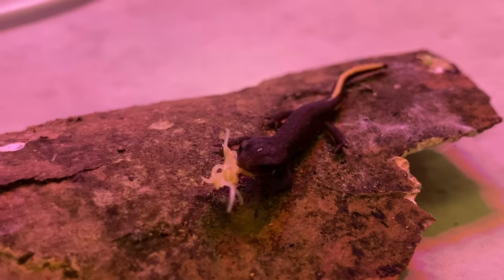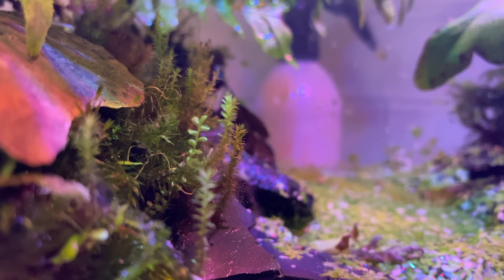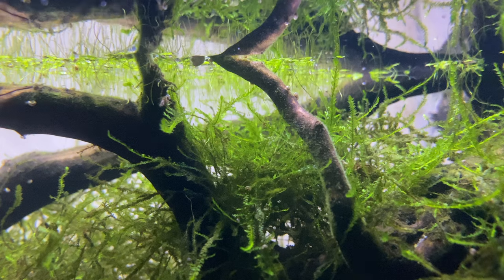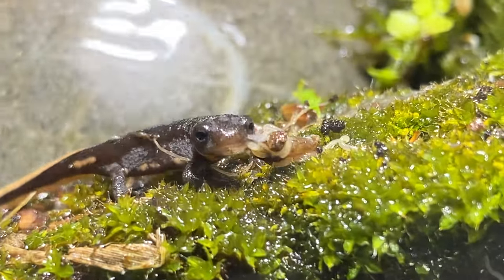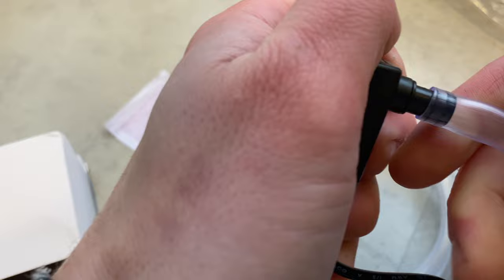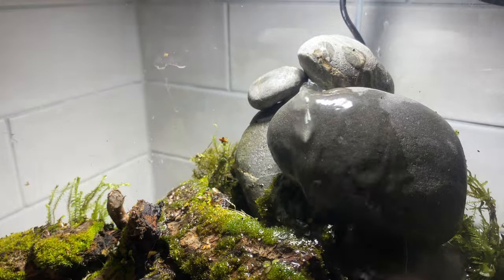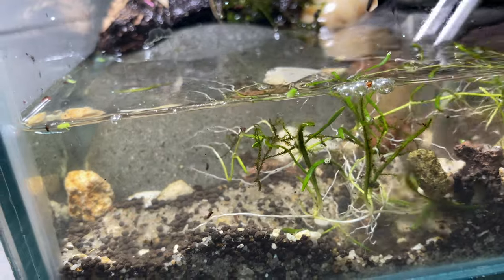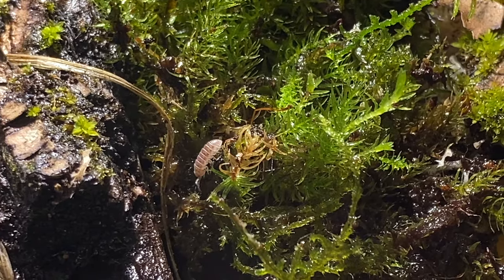This Tiny Fire Bellied Newt gets a new home.....(waterfall paludarium)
This Japanese Fire Bellied Newt is called Calvin, and I decided to give him an epic waterfall paludarium makeover. hope the little dude likes it.

So I love TEMU, it has some awesome products, cheap and fast shipping!

Grimes the Gangster Leopard Gecko Tee!

Intro: 0:00
The Build: 03:00
Clean up Crew: 08:20
Adding Calvin: 09:30
Outro: 10:20

🦎I'm Max, and this channel is all about Reptiles, Amphibians and other critters and if you like what I am doing, then dope, I hope you enjoy the content.
Some of the links above are affiliate and partner links, where I may receive a small commission if you choose to go through these links, part of this is to support and grow my channel as I want to continue to grow, promote and inspire the beauty of our natural world and how dope these animals really are.  I also partner with brands that appreciate what I am doing and are reputable, trusted and transparent organisations.